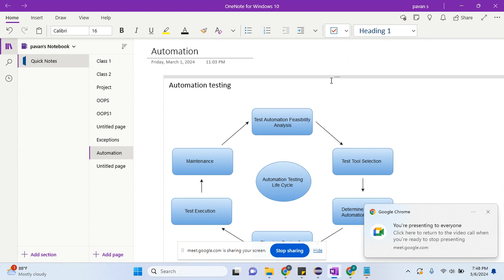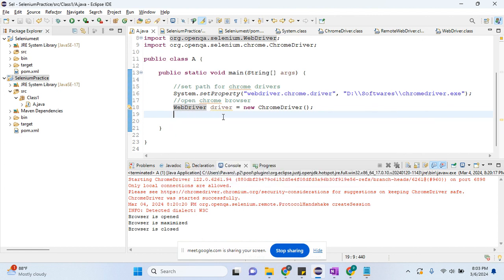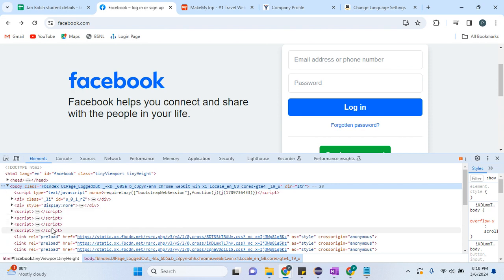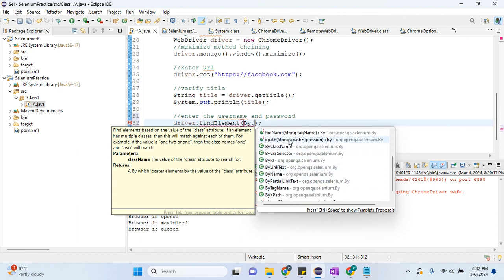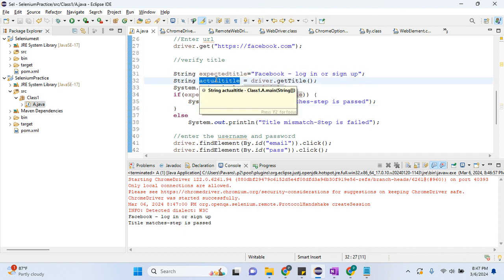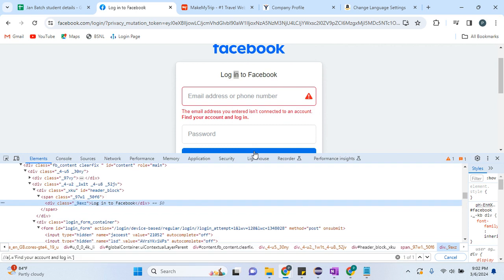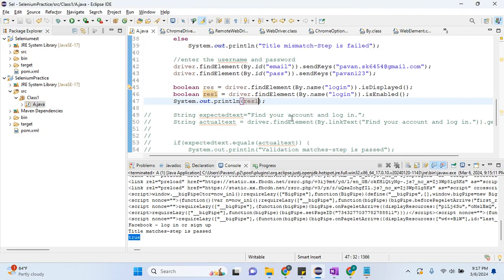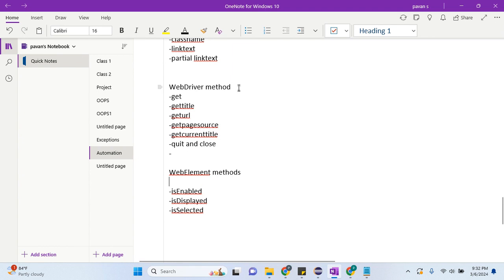Selenium Class 1 - Intro and basics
Introduction to automation and Selenium basics